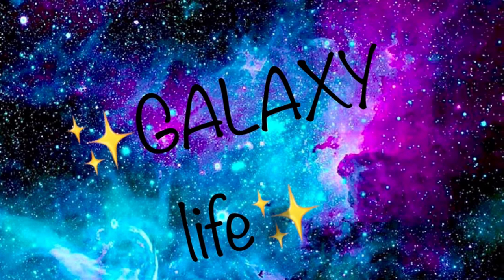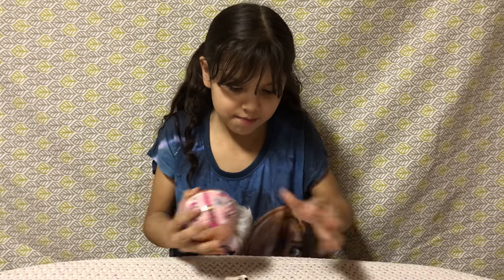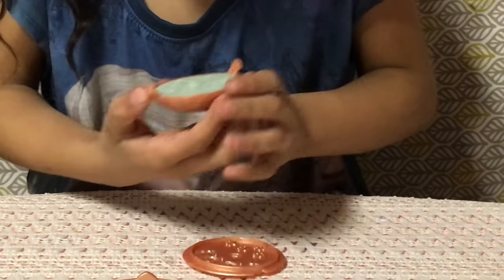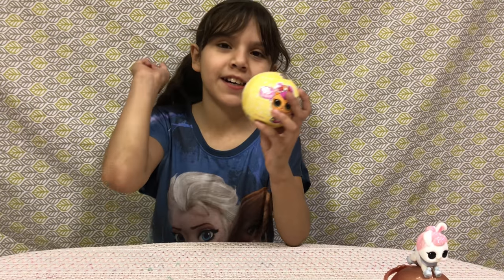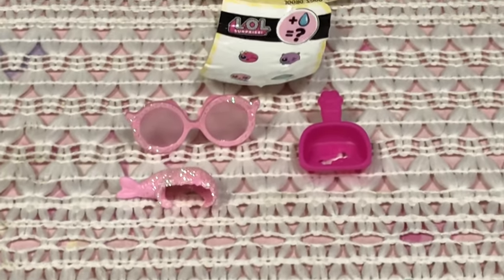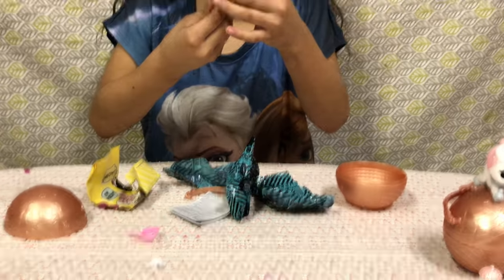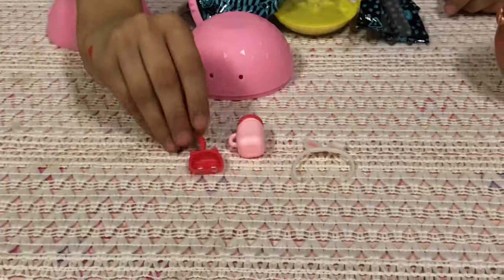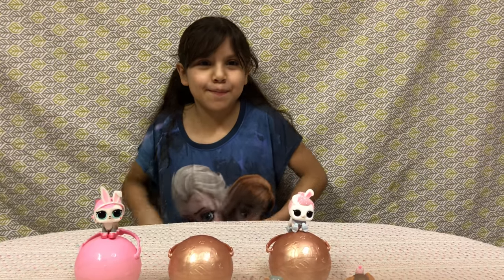Opening lol pets!!! (getting 2 gold balls!!!)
In this video we will be opening up three lol surprise pets. and we will be getting two golden balls and one pink ball. My baby sister accidentally opened up one of the balls layers (you know how babies are!) :) I hope you enjoy the video!!!